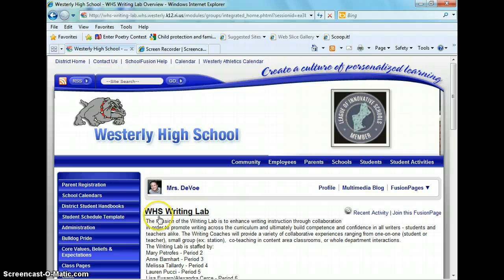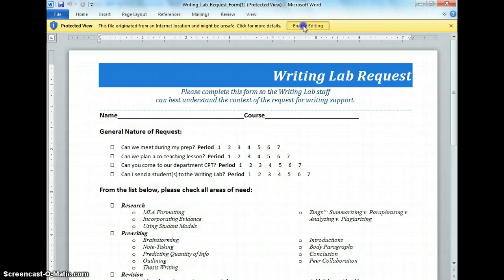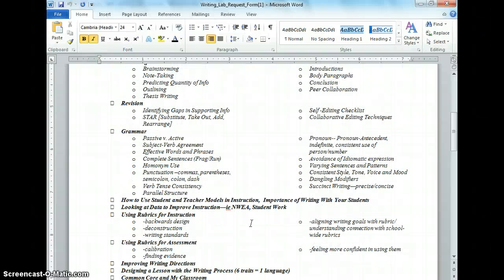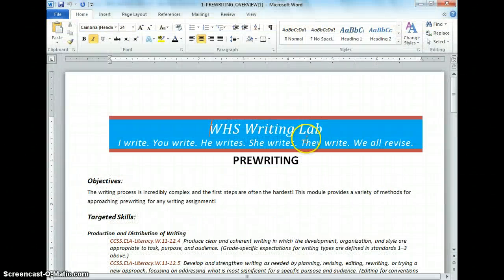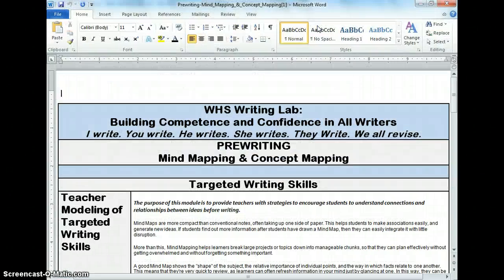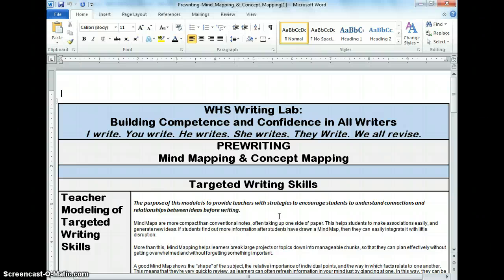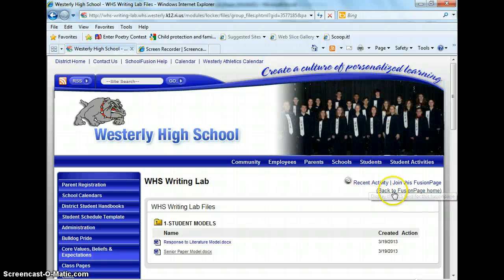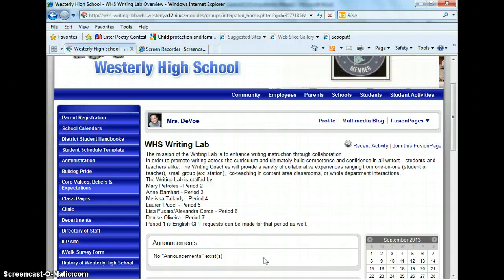Westerly High School Writing Lab--Webpage Overview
Check out this video to learn more about how to access the WHS Writing Lab staff and how to use the modules independently in your own classrooms as well!